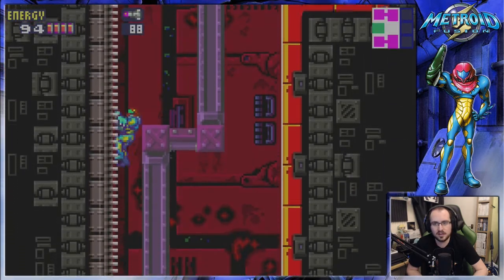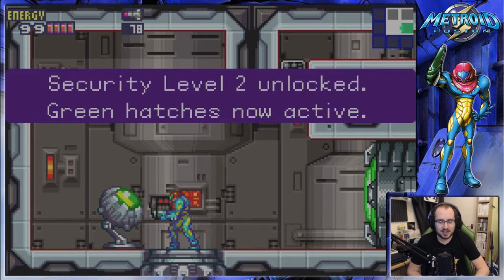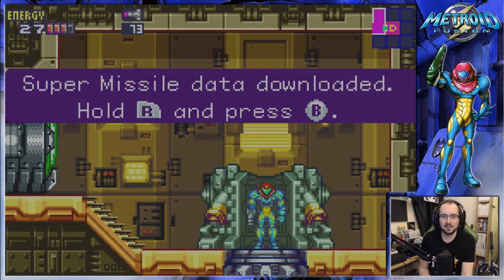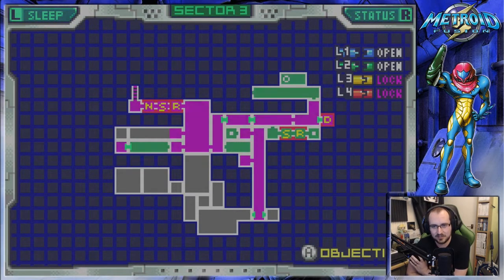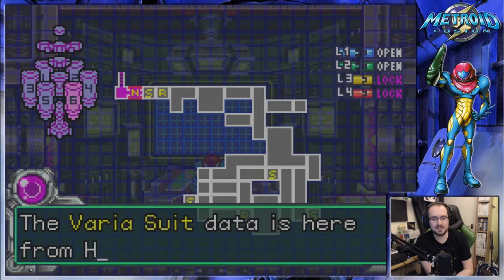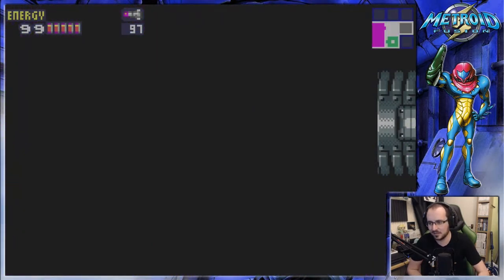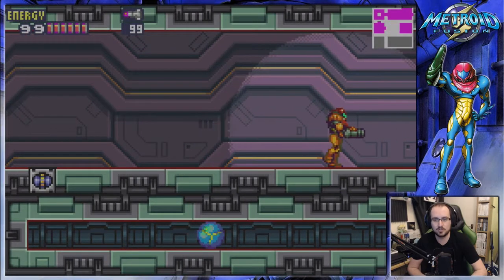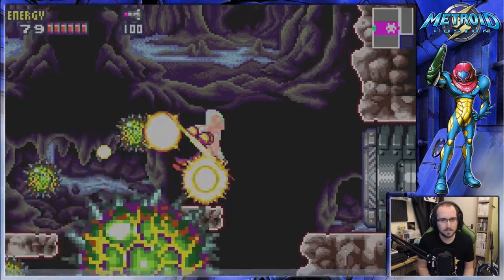Metroid Fusion - Super Missiles, B.O.X Security Robot, Barrier Core-X & The Varia Suit - Episode 4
Welcome guys as Metroid Season reaches the end of the current timeline of the series as we finally play Metroid Fusion!
With Samus returning to Sr-388 to help the BSL research team take samples of the wildlife she is attacked by a stray X Parasite leaving her near death.
Having been stripped of her powers as a result but saved by a vaccine made from a sample of the baby metroid, she now heads to the BSL research station the samples have been sent to as an outbreak occurs!

Lost in Sector 3 Pyr we have to force our way to our next data download point needing to unlock the Lvl 2 Green Hatches and make our way to gain Super Missiles, as we escape however we find ourselves attacked by the B.O.X Security Robot!

Now sent to Sector 6 (Noc) we are forewarned of the Blue x designed to kill us with its icy grasp as we avoid the SA-x to face the Barrier Core-X and reclaim our Varia Suit download!